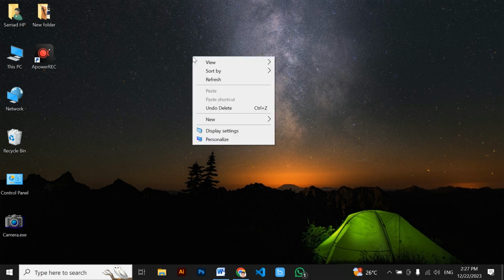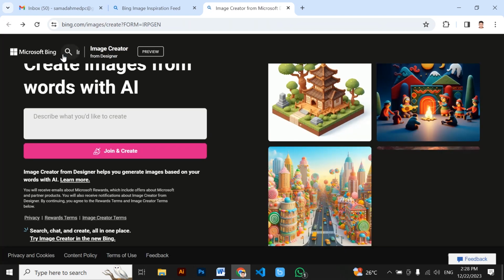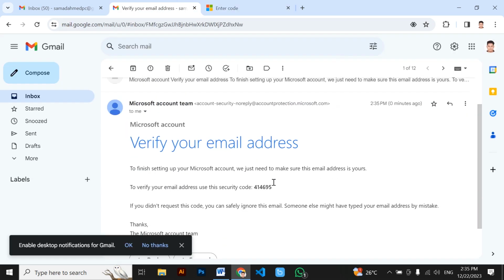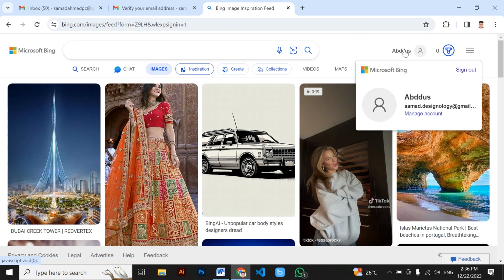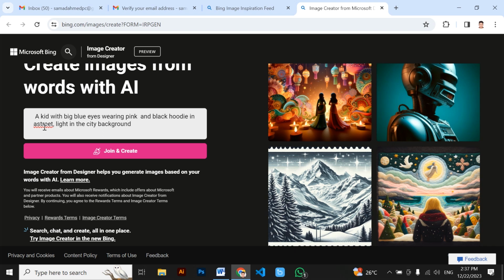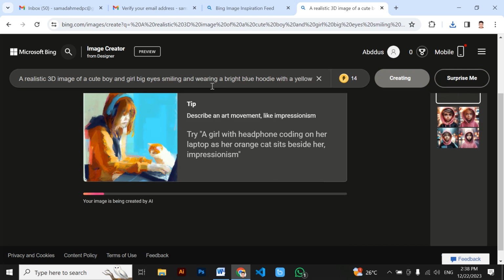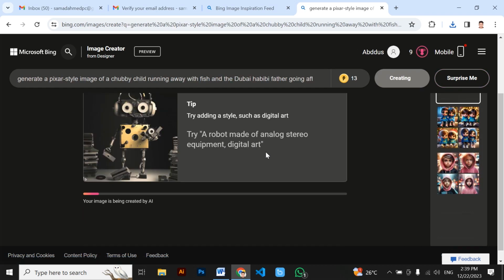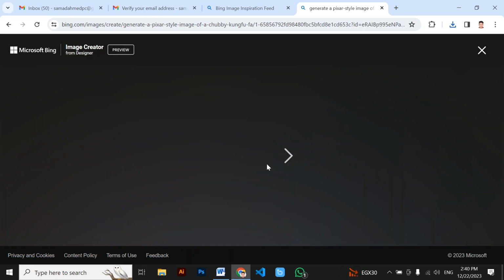How to make Ai trend images FREE & Create Accounts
In this video, I show you how to use Bing AI image generator. This is a free AI tool you can use to create high-quality AI images. Follow this video and learn how to use it to create the best possible generated images.

Account Create: 1:30
Ai Image Generate: 3:30

Prompt:-1
A kid with big eyes wearing pink & black hoodie in astreet, light in the city background.
Prompt:-2
 A realistic 3D image of a cute boy and girl big eyes smiling and wearing a bright blue hoodie with a yellow "Khalid" and "Rumaisa" text on the front, wearing sneakers, setting on couch at Christmas night. soft light reflection
Prompt:-3
generate a pixar-style image of a chubby child running away with fish and the Dubai habibi father going after his Village setting.
Prompt:-4
generate a pixar-style image of a chubby kungfu fat child running away with egg and the Mother Hen going after his Village setting.

how to generate ai images for free in mobile
how to generate ai images for free trending
ai photo generator free website
how to generate ai images of yourself
ai avatar video generator free
how to generate ai photos for free
how to generate ai images for free trending 2024